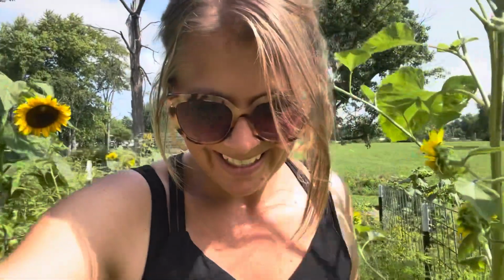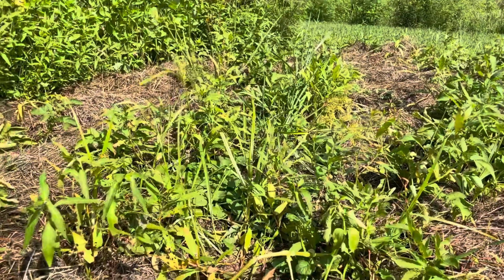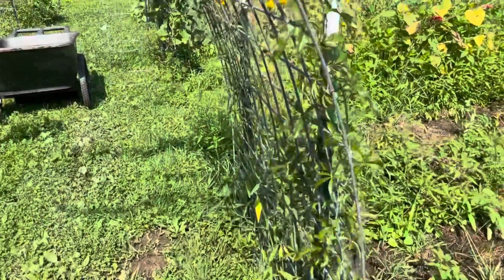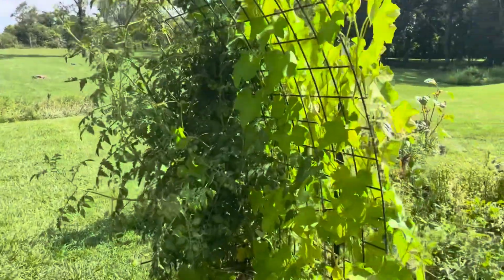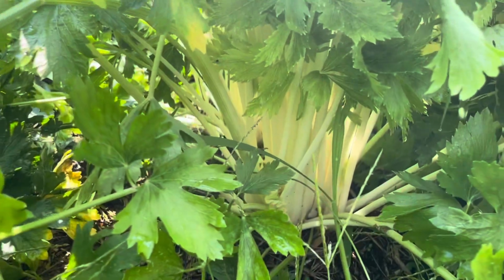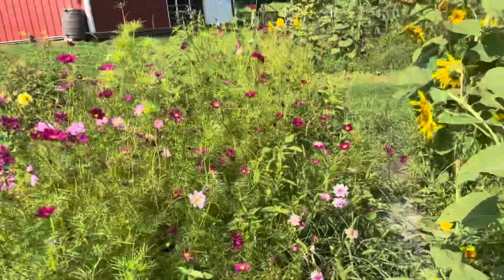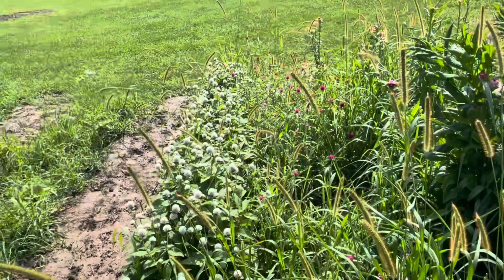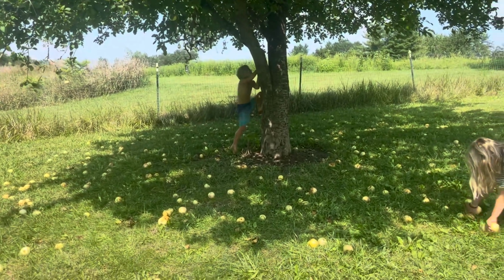FLOODING in my garden 🪴 after 7 inches of RAIN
Hey friend!
Come along with me as I show you our garden after 7 inches of rain… But a few weeks ago we had 7.5 inches as well… So we are definitely experiencing flooding and a very soggy garden. I show you what I’m pretty certain we have lost in. What is hanging on!

We live in central Illinois and our garden zone 5B – so we are definitely northern gardeners￼

Xo, Meg

Follow Along on our journey here at Haven Hill :